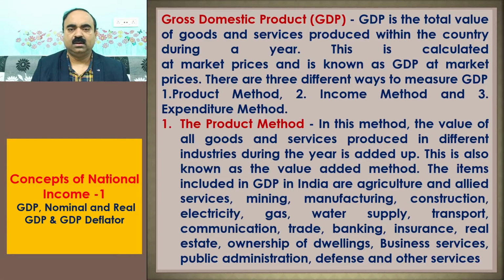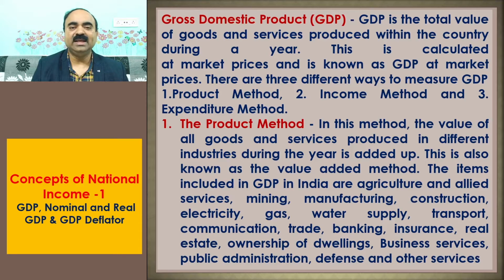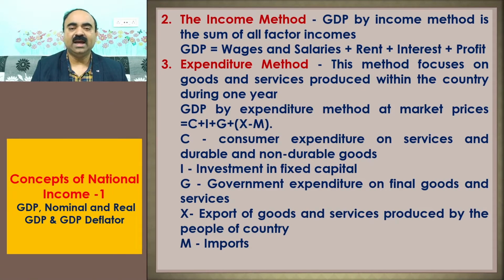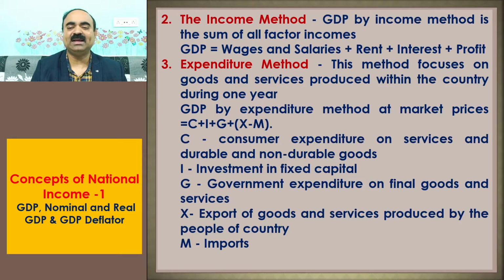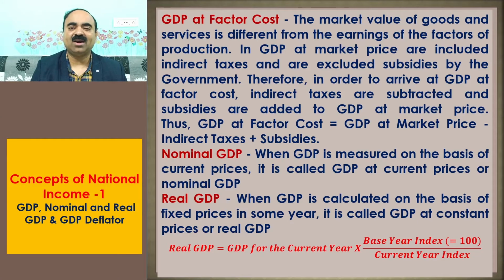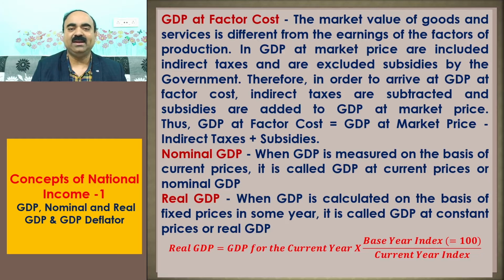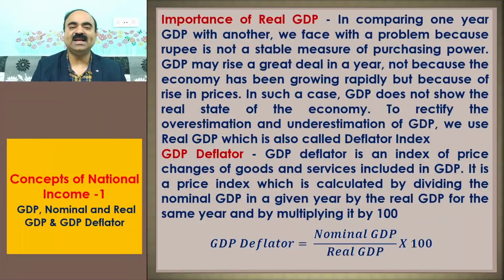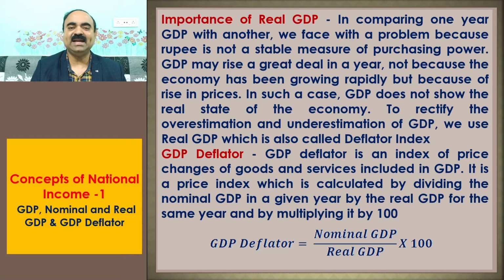Concepts of National Income -1- GDP, Nominal and Real GDP & GDP Deflator